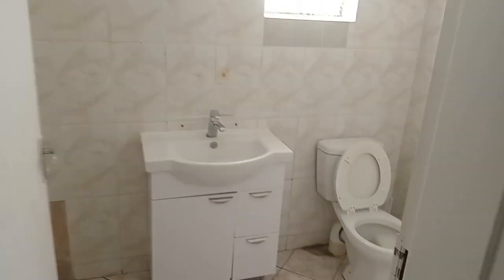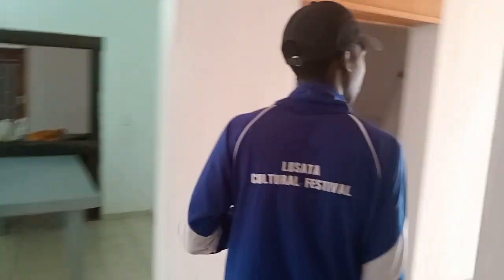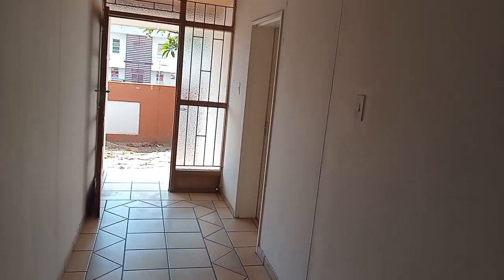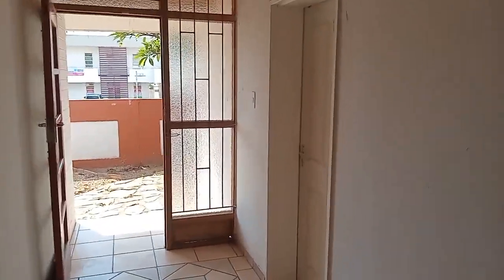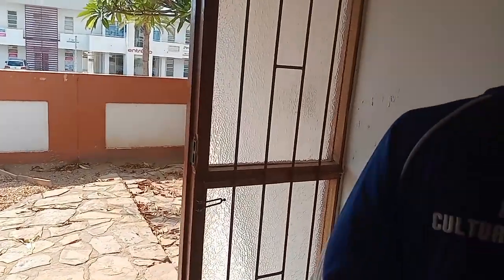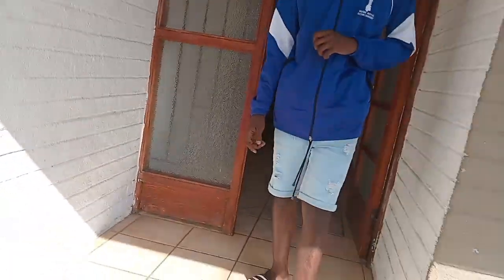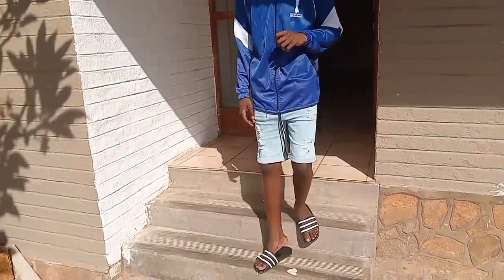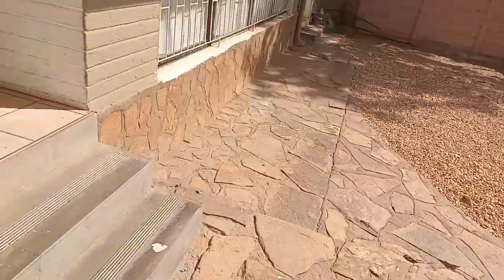TOUR OF SLICK PIMP's 3 MILLION DOLLAR MANSION 😭